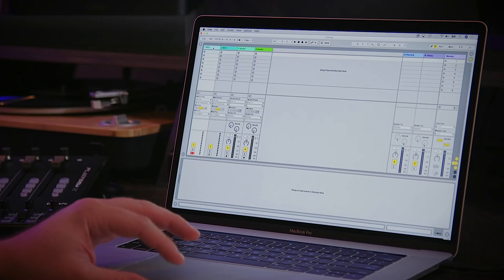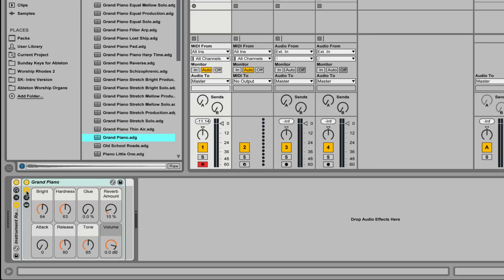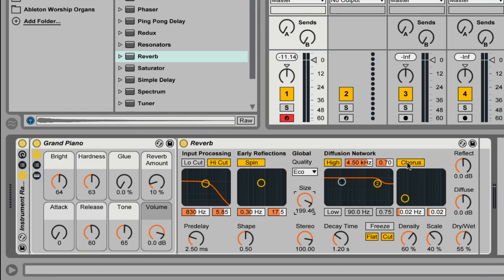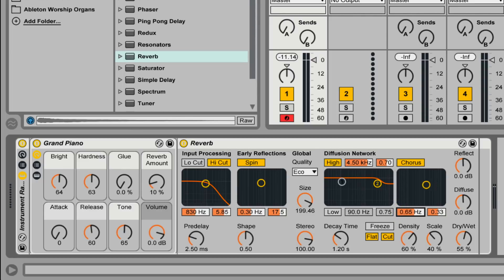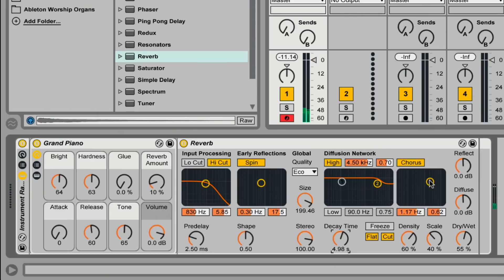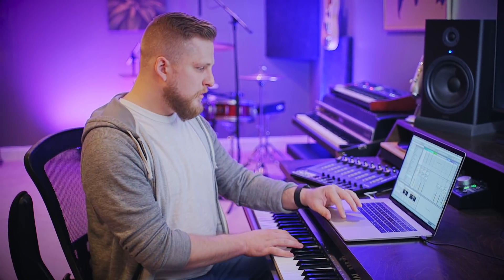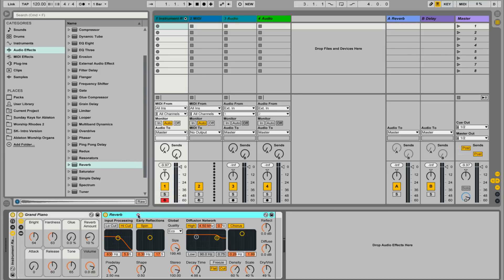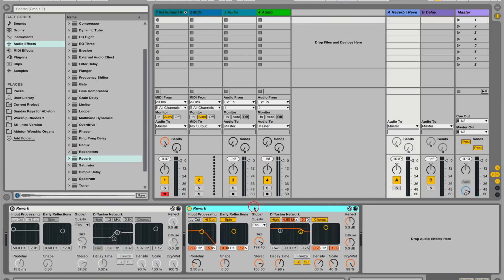Ableton Live Tutorial: How to Add Modulated Reverb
It's just what you've been asking for - Ableton tutorials! You can look forward to many more to come!

Adding modulated reverb is an easy way to level up your pads and pianos in Ableton!